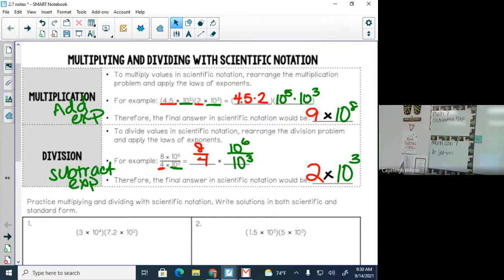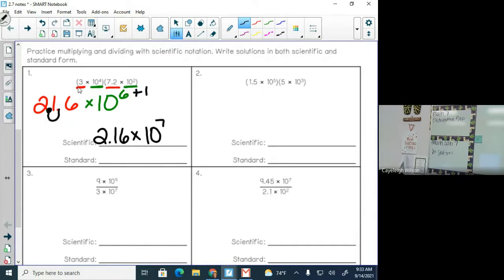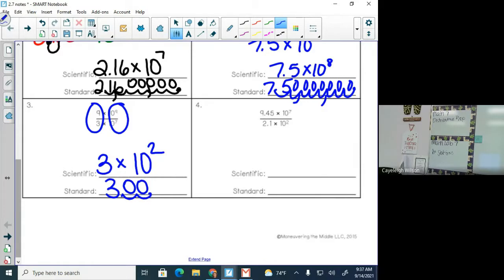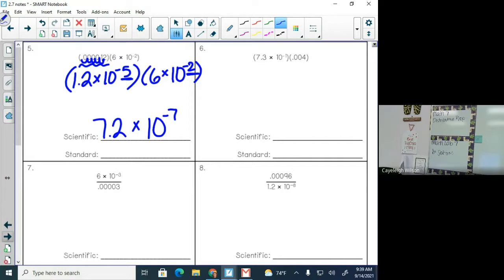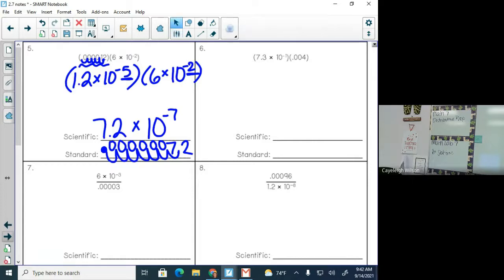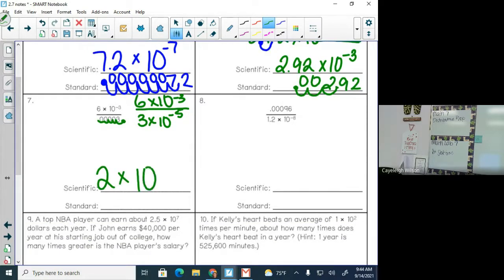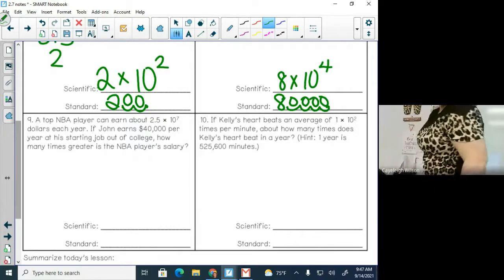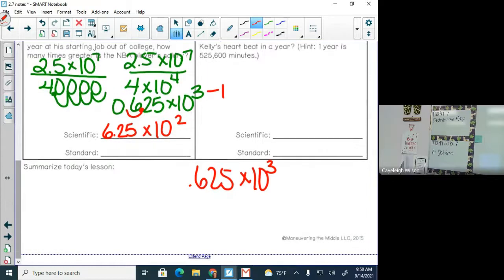Multiply/Divide Scientific Notation